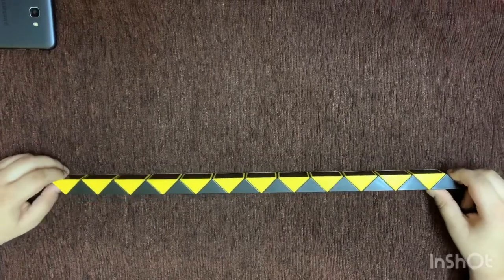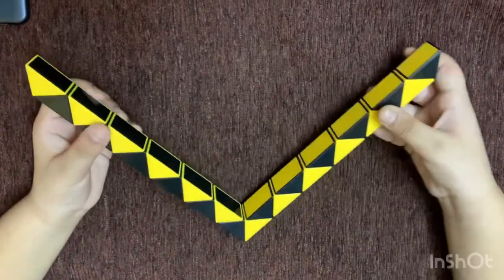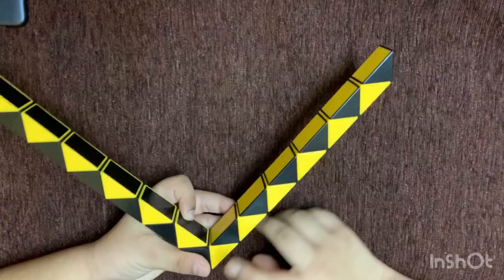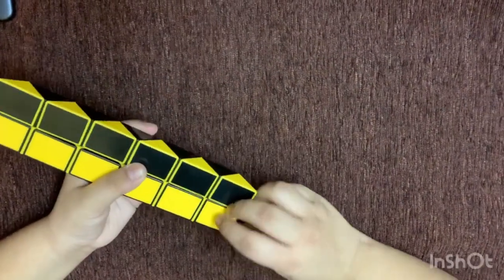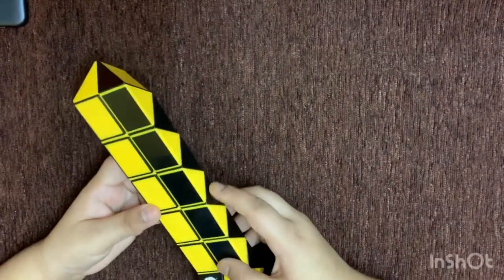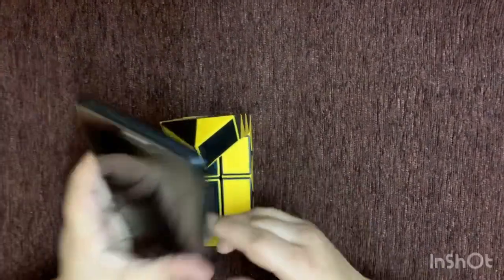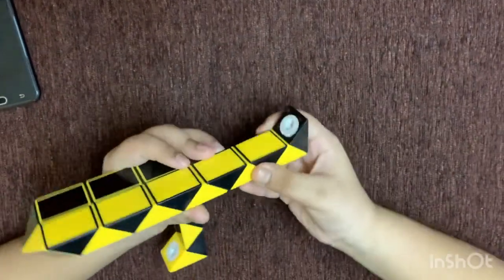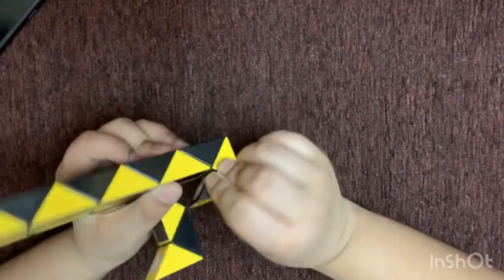Awesome Mobile Holder Stand from a 24 piece Snake Cube | DIY Very Easy Beginners Video Tutorial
This video shows how to fold a 24 piece snake cube into a Mobile holder. Not just mobile phone, it can hold iPad, tablets and large sized smartphones as well. Follow the step by step video and get going.

mobile stand from 24 piece snake cube tutorial
mobile holder from 24 piece snake cube tutorial
mobile stand from snake cube tutorial
mobile holder from snake cube tutorial
snake cube se mobile holder kaise banaate hain tutorial
snake cube se mobile holder banaana hai tutorial
video tutorial of mobile stand from 24 piece snake cube tutorial
video tutorial of mobile holder from 24 piece snake cube tutorial
mobile holder from snake puzzle tutorial
mobile stand from snake puzzle tutorial
beginners video tutorial of mobile stand from snake cube
beginners video tutorial of mobile holder from snake cube
100+ shapes from 24 piece snake cube tutorial
100+ shapes from snake puzzle tutorial
fold snake cube into mobile stand tutorial

1 +6 holder using snake cube tutorial
samsung mobile holder using snake cube tutorial
samsung mobile holder tutorial
book stand using snake cube tutorial
book holder using snake cube tutorial
mobile holder using magic snake tutorial
phone holder using magic snake tutorial
mobile stand from magic snake 24 tutorial
mobile holder from magic snake 24 tutorial
origami fun with arjav jain
mobile phone holder tutorial
smartphone stand from snake cube
snake cube stand for smartphone
tablet stand from 24 piece snake cube
tablet stand using snake cube
mobile phone stand hindi tutorial
hindi tutorial to make mobile stand from snake cube
hindi tutorial to make phone stand from snake cube
hindi tutorial to make smartphone stand from snake cube
twist snake cube into mobile stand tutorial
step by step video tutorial for mobile stand from snake cube
snake cube se mobile stand kaise banaate hain video tutorial
snake cube se phone stand kaise banaate hain video tutorial
snake cube se iphone stand kaise banaate hain video tutorial
snake cube se ipad stand kaise banaate hain video tutorial
snake cube se samsung mobile holder kaise banaate hain video tutorial
snake cube se book stand kaise banaate hain video tutorial
snake cube se book holder kaise banaate hain video tutorial
mujhe mobile stand banana hai snake cube se video tutorial
snake cube se mobile stand banana hai video tutorial
snake cube se mobile holder banana hai video tutorial
snake cube se phone stand banana hai video tutorial
easy video of mobile stand from snake cube video tutorial
easy video of mobile holder from snake cube video tutorial
easy video tutorial of phone stand from snake cube
easy video tutorial of phone holder from snake cube
vertical and horizontal mobile stand using snake cube video tutorial
simple ways to make mobile stand using snake cube video tutorial
make mobile stand at home diy easy video tutorial
make mobile holder at home diy easy video tutorial
iphone stand at home diy video tutorial
iphone holder at home diy video tutorial
mobile stand for free
free mobile stand
best mobile holder for online classes
best mobile stand for online classes
free mobile holder